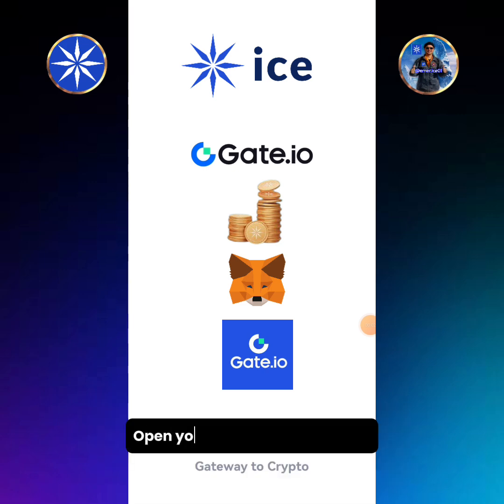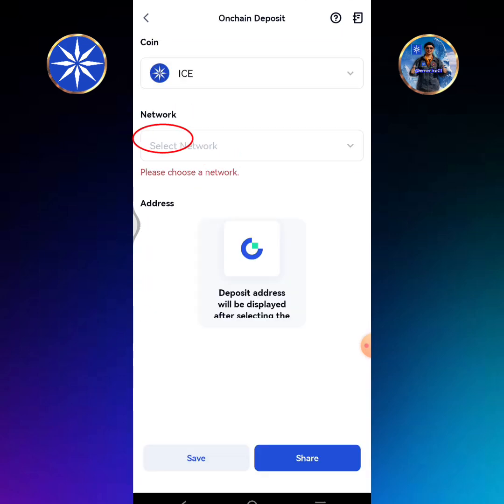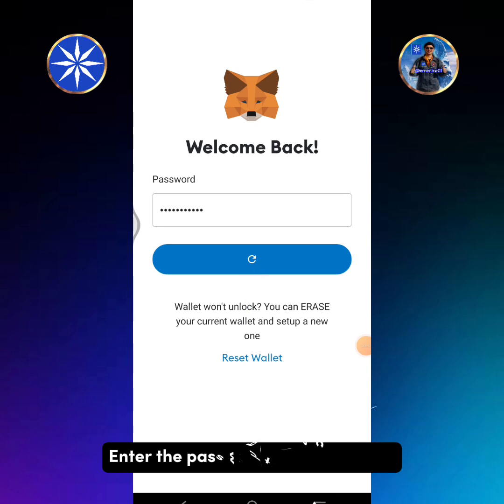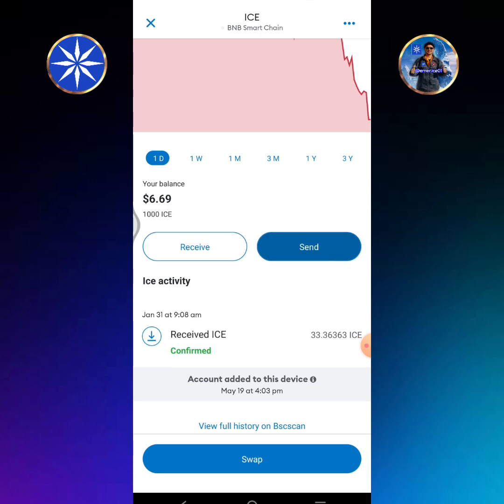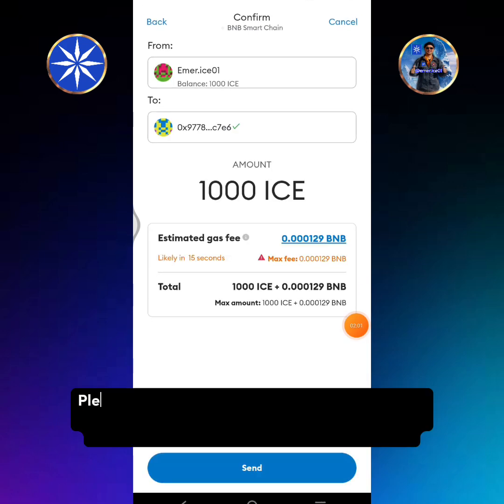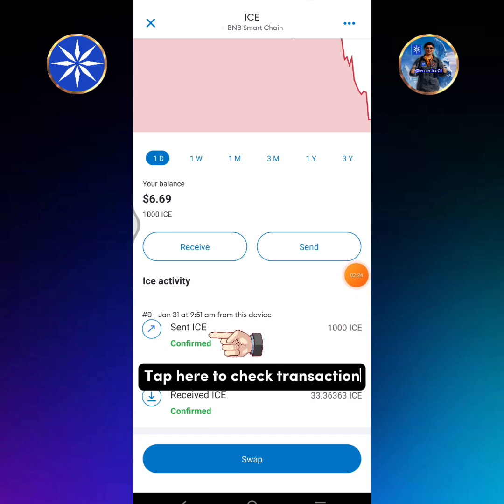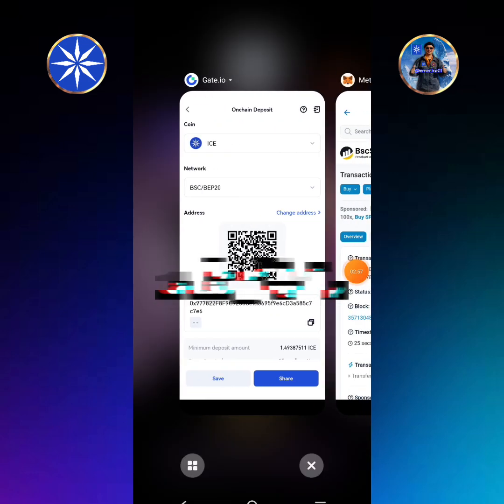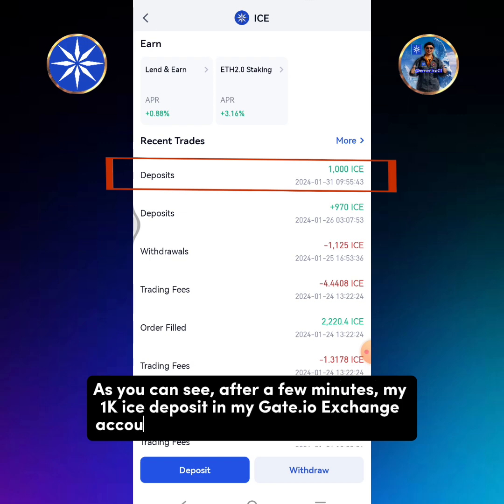How to Transfer ICE Coins From MetaMask To Gate.io Exchange Step-by-Step Guide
🦊 In this tutorial video you will learn How To Transfer ICE Coins From MetaMask To Gate.io Exchange Step-by-Step.

☃️🧊GATE.IO is the best alternative crypto exchange to trade Icecoins for those countries where OKX Exchange is not available..

💡Tips for smooth registration on Gate.io Exchange:
✓ Sign-up first in the Gate.io website, Then look for the PlayStore or AppStore button to install the Gate.io App.
✓ Do your KYC verification in the Gate.io App. (Scan or upload your valid ID then after a few minutes the Face recognition will follow)...

11. Tutorial Video on How To Input the OKX Exchange ICE-BSC Address into ICE Network App Step-by-Step Guide:

12. How to Add the ICE-BSC Contract Address into Trust Wallet & MetaMask, then Input the ICE BNB SmartChain Address from Trust Wallet & MetaMask into the Ice Network App:

13. How to Transfer ICE from Funding to Trading in OKX Exchange | How to Trade ICE to USDT:

14. How to Input the ICE BSC/BEP20 Address From Gate.io Exchange To Ice Network App Step-by-Step Guide:

19. How to Sell ICE | How to Withdraw USDT From Gate.io to GCash | How to Sell or Convert USDT-Tron into Peso in GCash:

20. How to Buy XRP using USDT | How to Withdraw XRP Going to GCrypto | How to Convert XRP into Peso | How to Transfer Funds from GCrypto to GCash Wallet:

21. How to Add the ICE BSC Contract Address on Trust Wallet || How to Input ICE BNB SmartChain Address into Ice Network App:

22. How to Add the ICE BSC Contract Address on MetaMask || How to Input ICE BNB SmartChain Address into the Ice Network App: